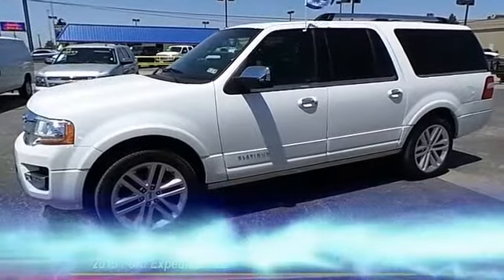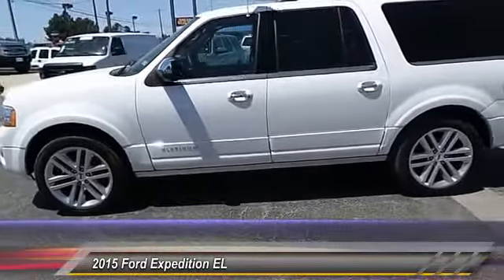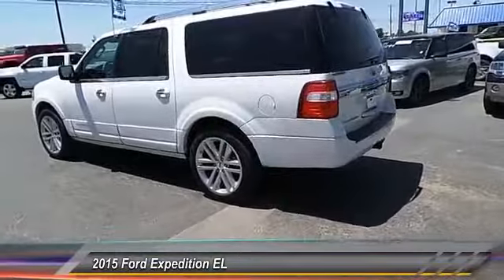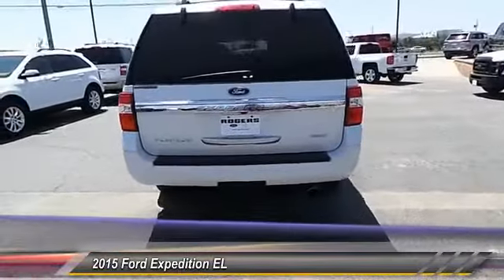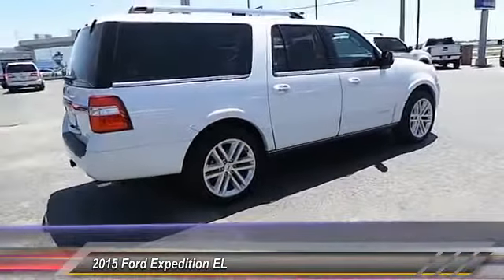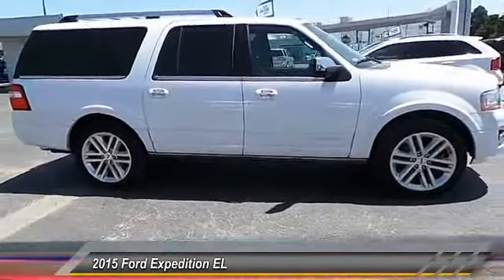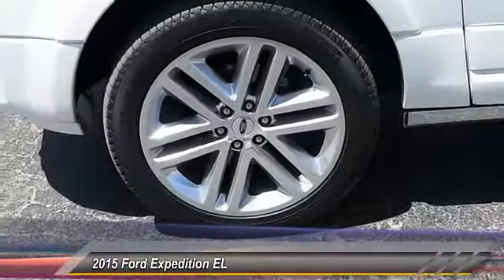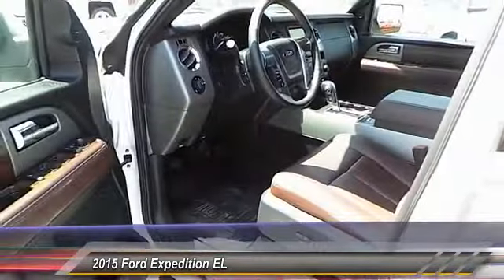2015 Ford Expedition EL Midland TX 41305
2015 Ford Expedition EL SUV

4200 W. Wall

NOTITLE